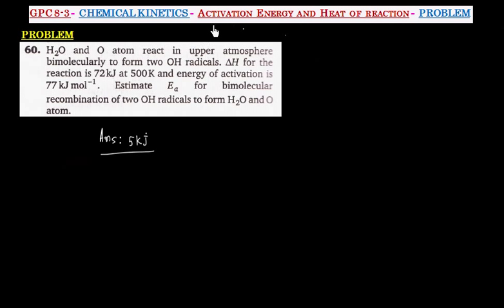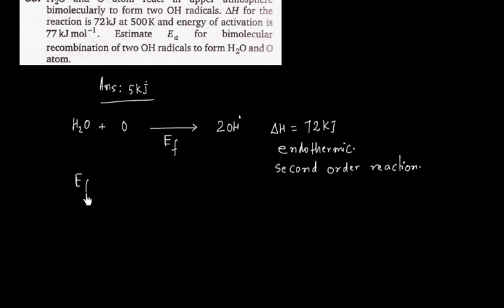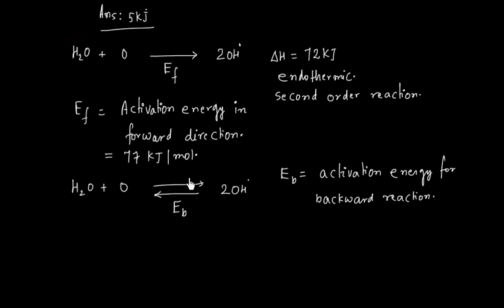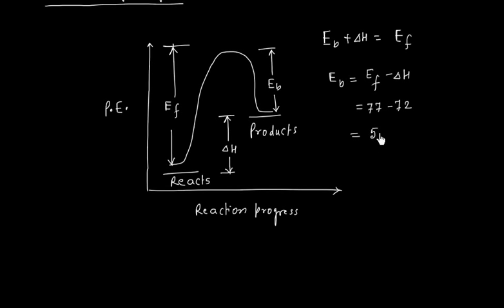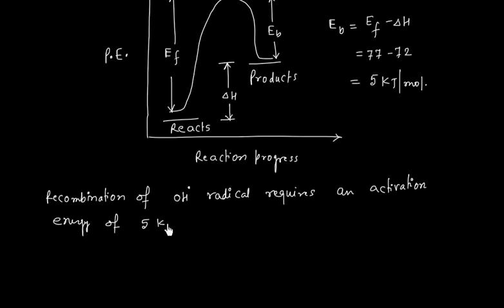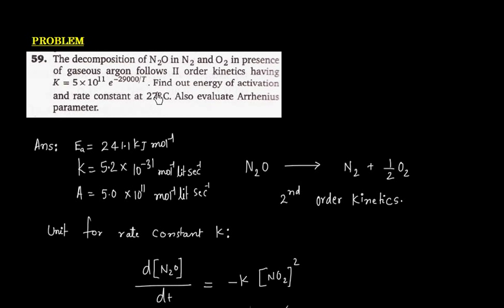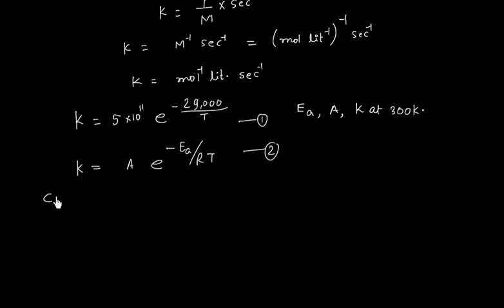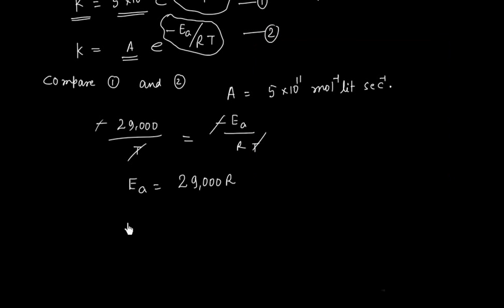CHEMICAL KINETICS I ACTIVATION ENERGY AND HEAT OF REACTION I PROBLEM